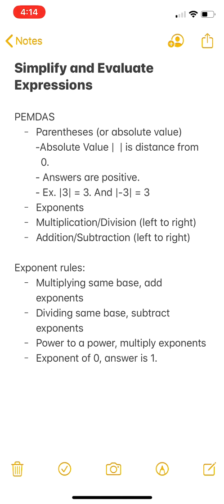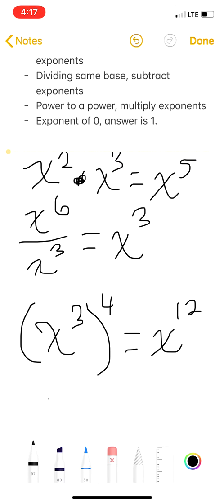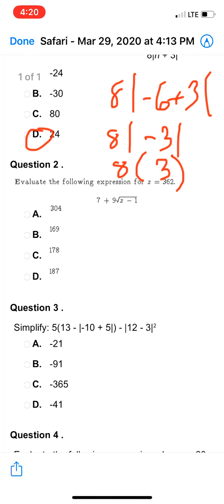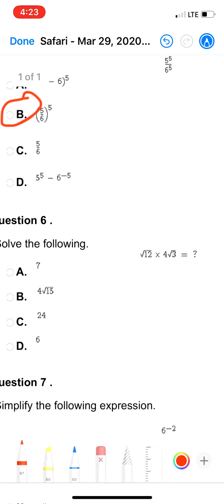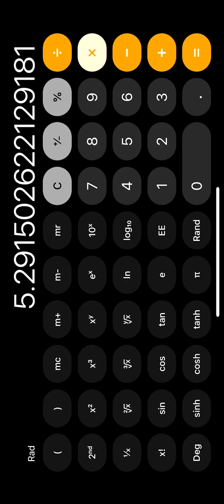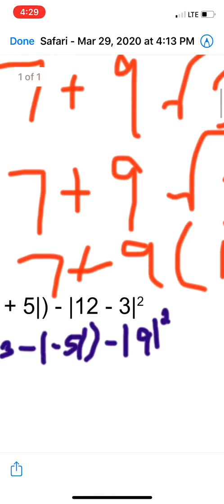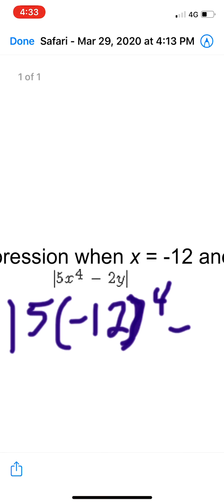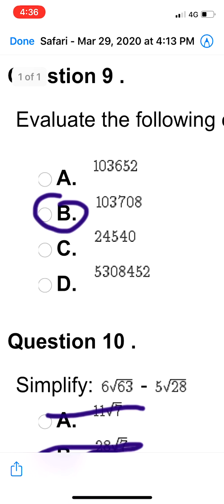Simplifying and Evaluating Expressions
Study Island Examples